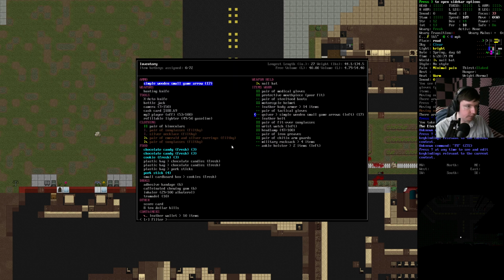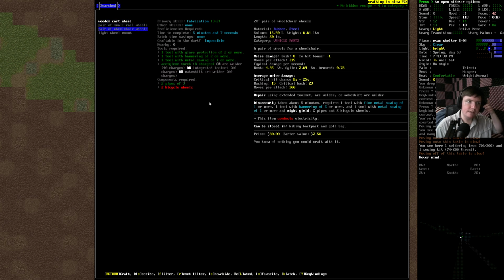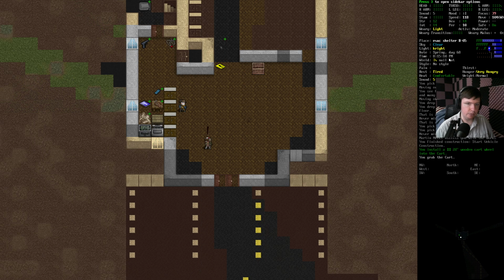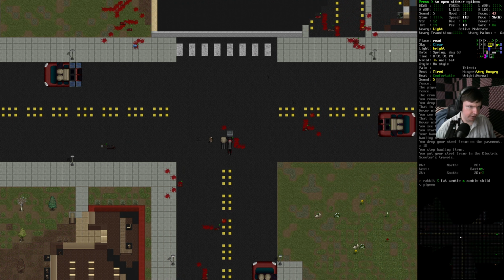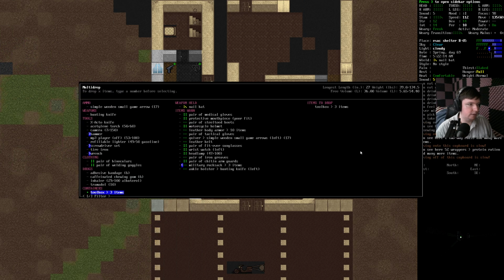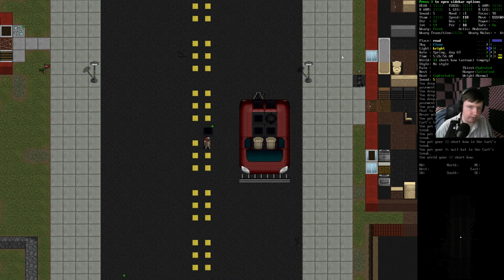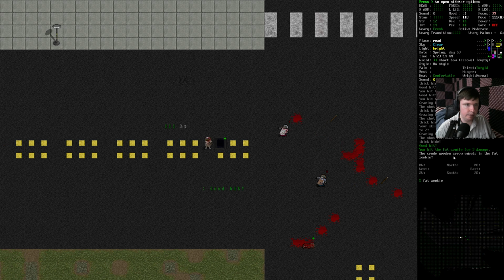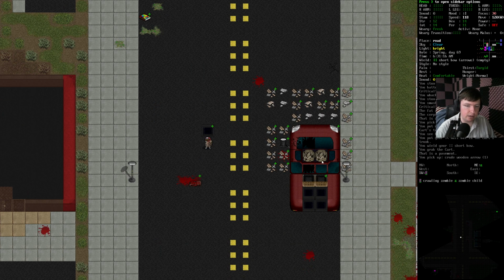Building a Shopping Cart | Cataclysm DDA .F Tutorial #34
So putting the storage on our motorbike was helpful, but we really need something small we can pull along with us inside buildings so we can hot swap long items.  If we can't find a shopping cart, let's just make one!

Title:  Building a Shopping Cart | Cataclysm DDA .F Tutorial #34